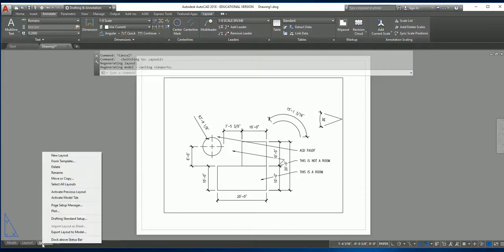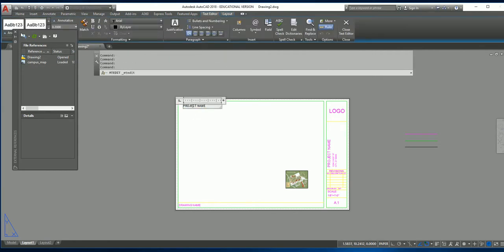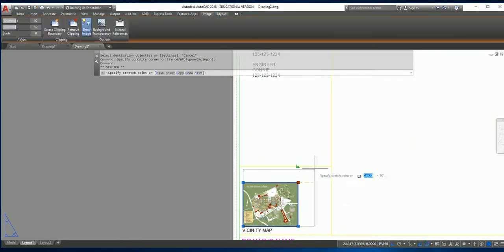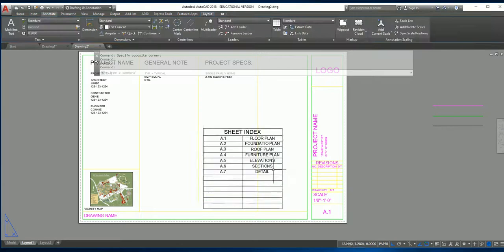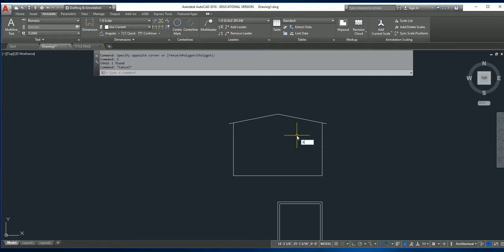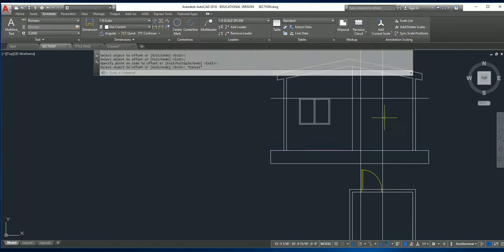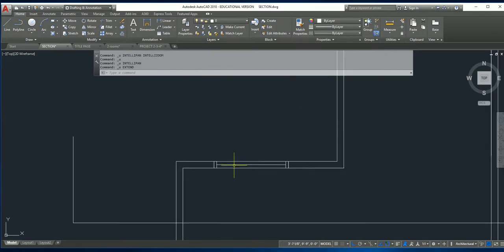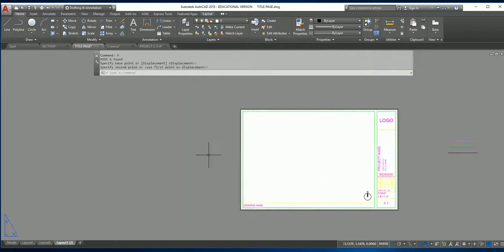ECT 16 10-10-18 PT 2